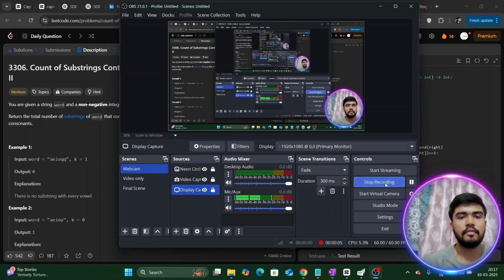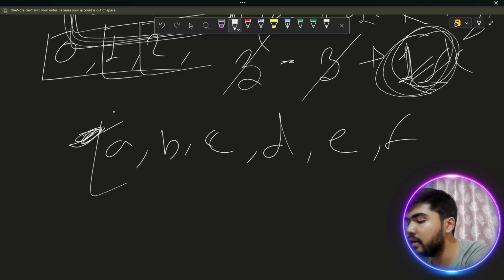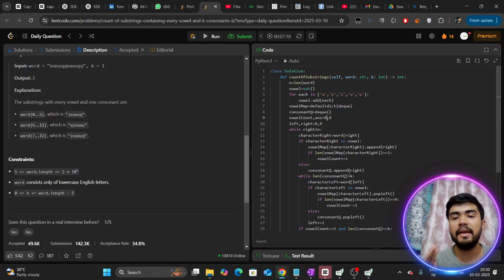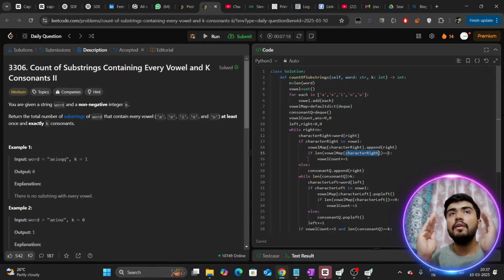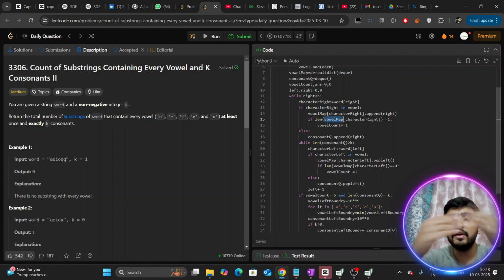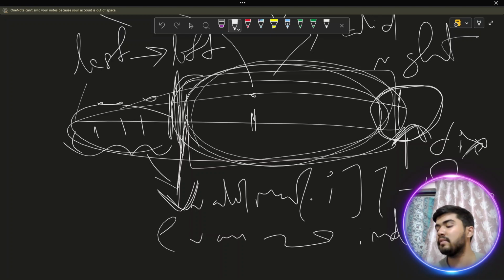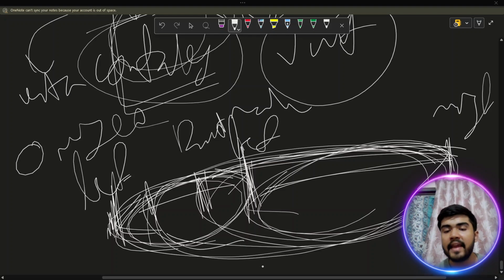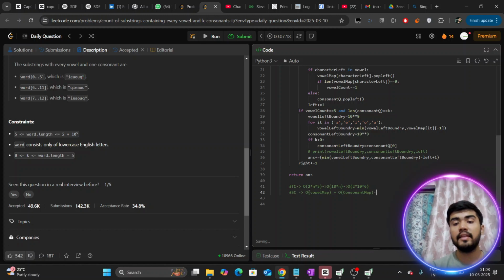Count of substrings containing every vowel and k consonants ii || Leetcode 3306 || Sliding Window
100 Days Code Challenge with Shouvik 🚀 || Master DSA, System Design & Backend Development || Count of substrings containing every vowel and k consonants ii || Leetcode 3306 || DSA || 100 Days of Coding Challenge